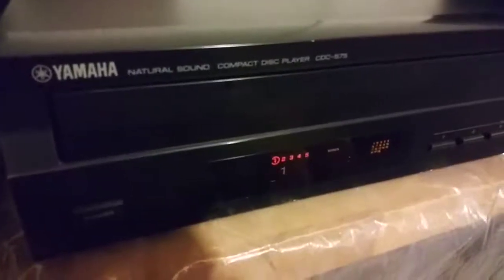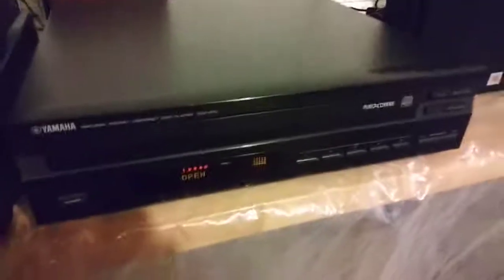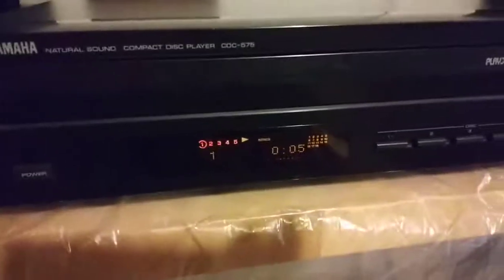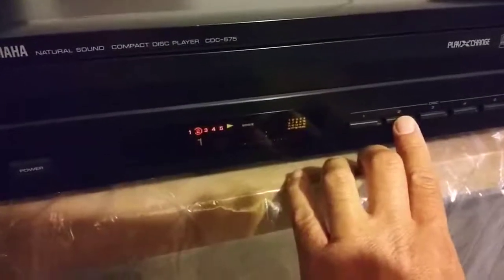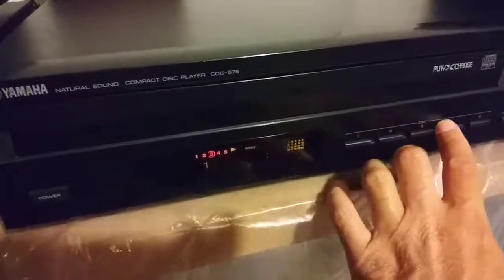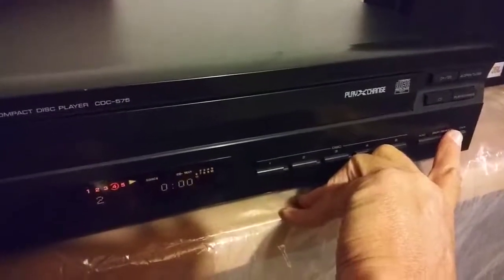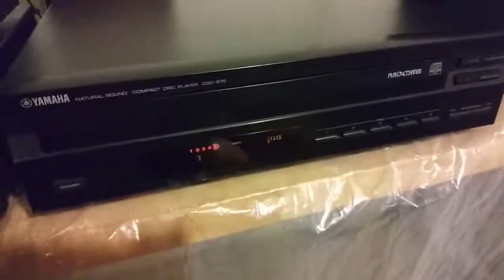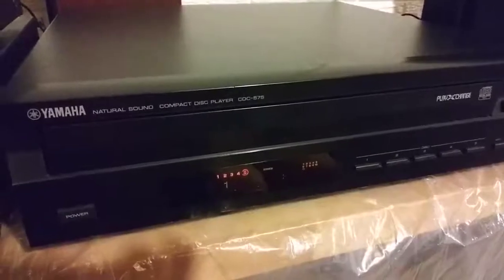Yamaha CDC-575 5 Disc CD Player DEMO